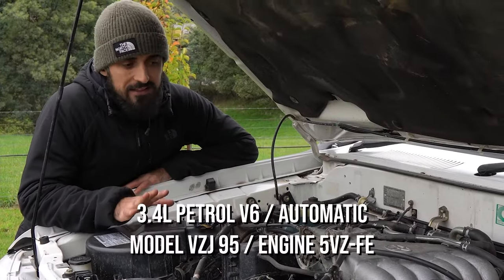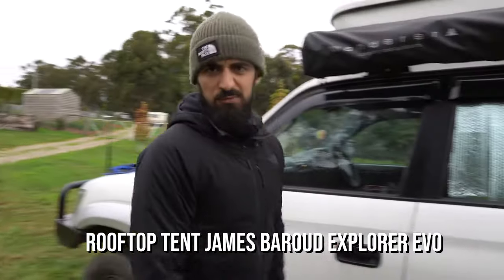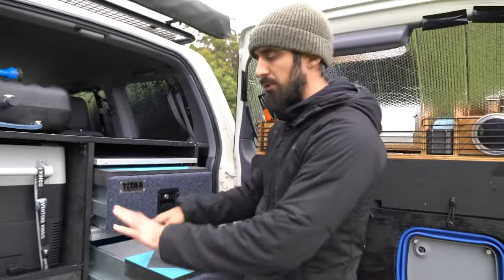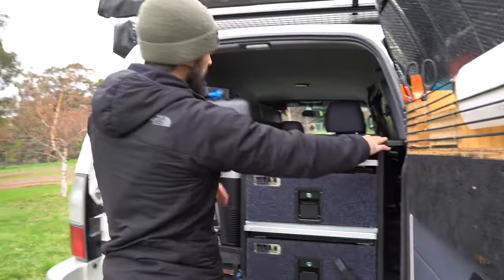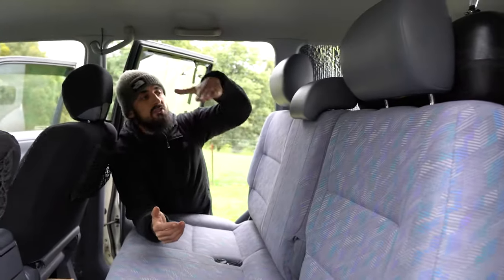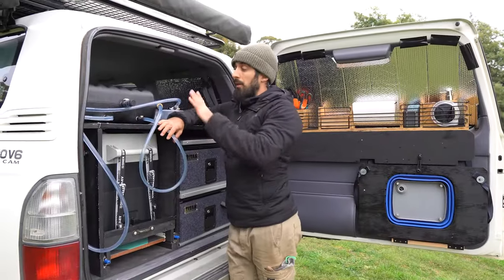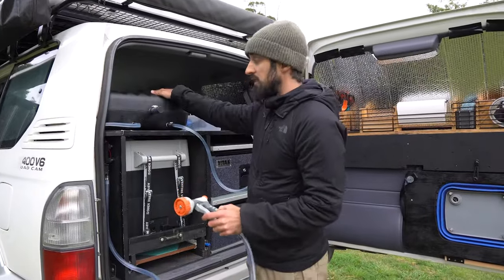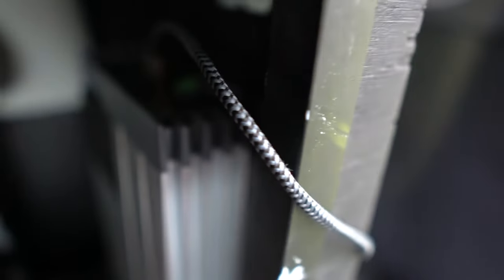ULTIMATE OVERLANDING SETUP | Toyota Landcruiser Prado 90 series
We are Cannelle and Julien, french citizens who travelled across Australia in 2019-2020 with our beloved Pipo, a Toyota Landcruiser Prado 90 series (VZJ95 engine)

We added some cool mods and built an entire cabinet ourselves, to make it the perfect 4wd to travel from september 2019 to september 2020 !

TJM bullbar, James Baroud rooftop tent, Waeco fridge, AGM battery, Titan drawers, water tank...we tell you everything about our setup :)